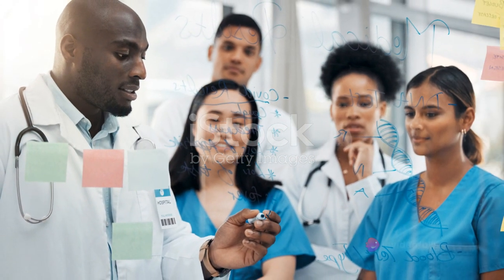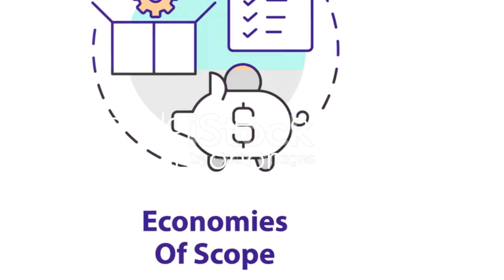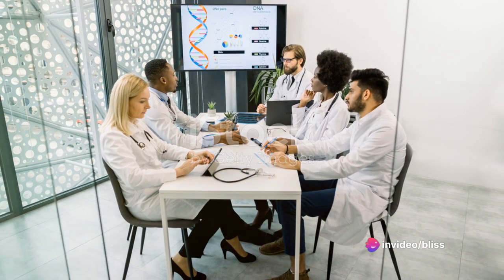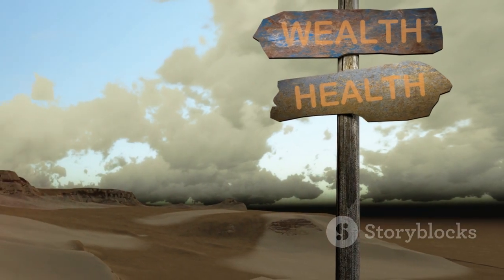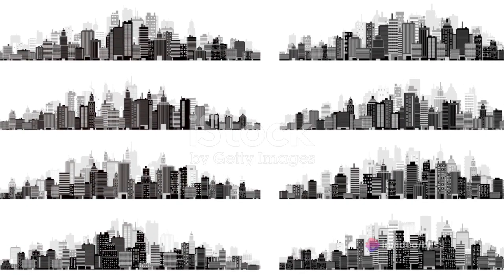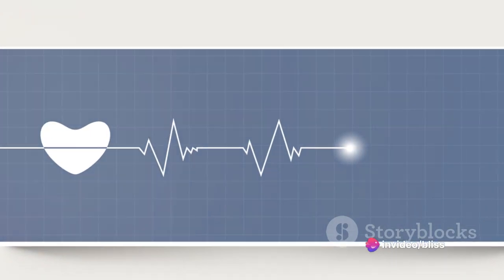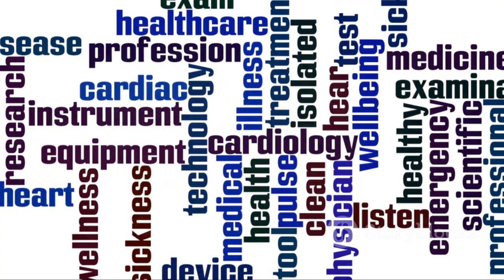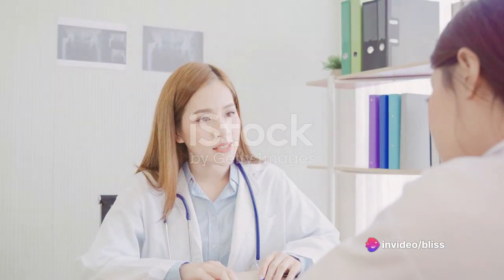Health economics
Health economics is concerned with issues relating to the allocation of scarce resources to improve health. It therefore means that with accurate information, the society can choose to do things, such as utilize health services that will take full advantage of their utility given the limited resources they have at their disposal.